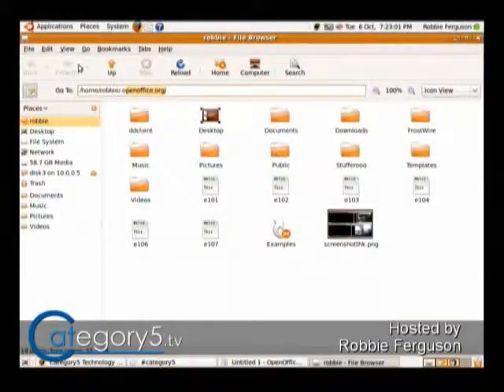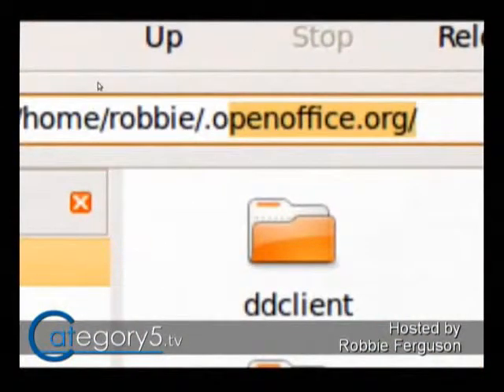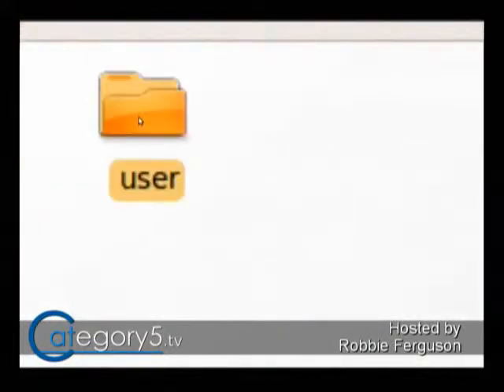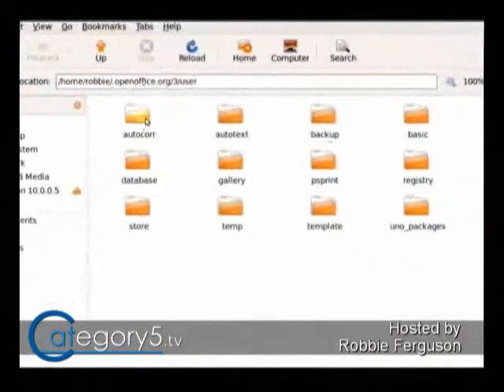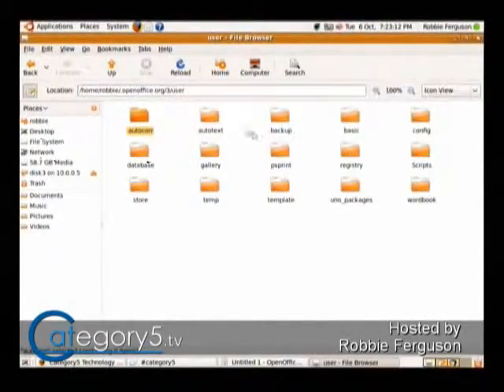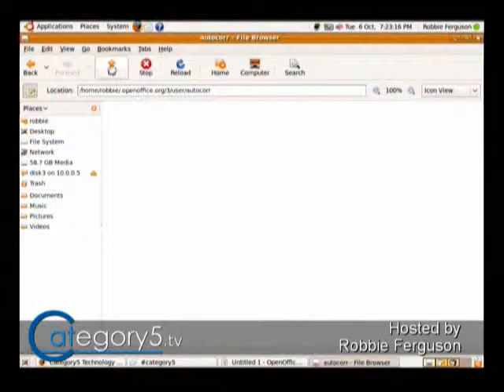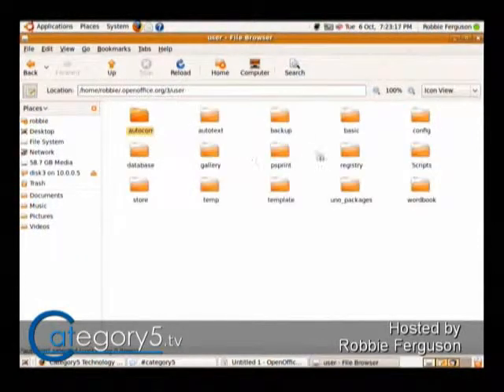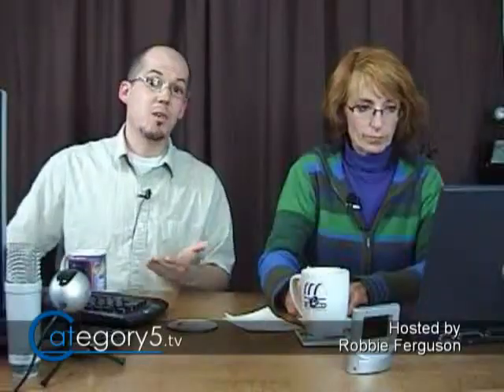107.05 - Viewer Question - What files to copy to create iden